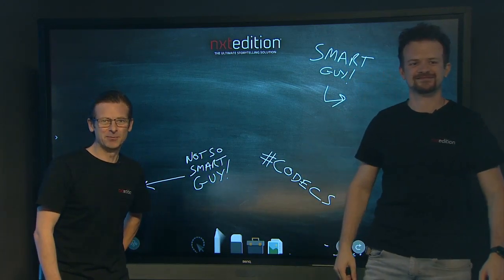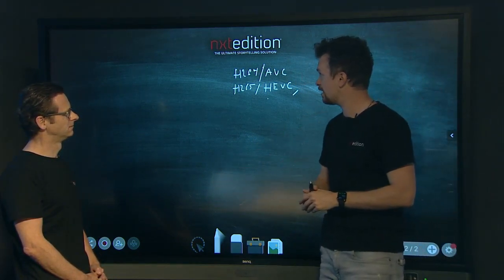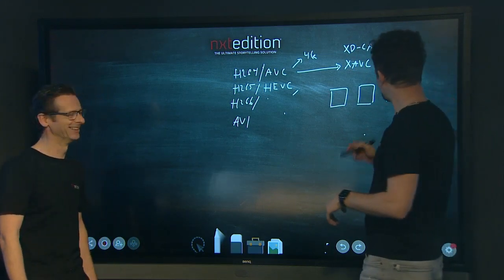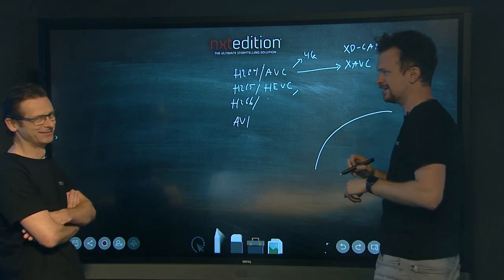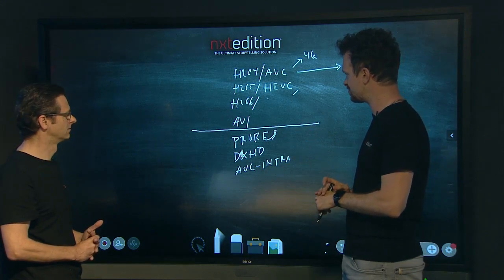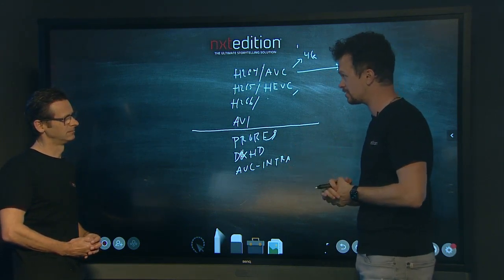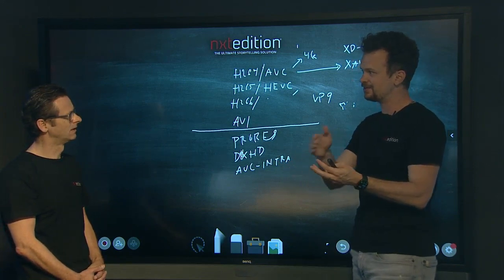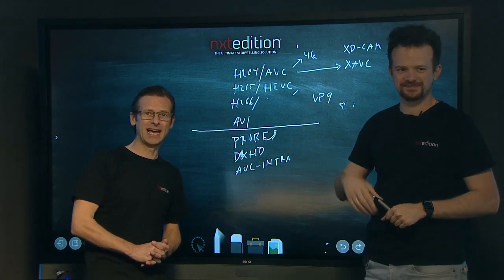Codecs 101: Understanding Video Compression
A codec is a method for compressing and decompressing digital data, specifically video and audio data. There are many different codecs, but some examples include H.264 (also called AVC) and H.265 (also called HEVC). H.264 is a mature and widely used codec that is efficient for high bitrates, while H.265 is more recent and is more efficient at very low bitrates or very high resolutions. H.266 is the newest codec and its actual use case and performance is not widely known. The choice of codec to use depends on the specific use case, such as bitrate, resolution, and speed.